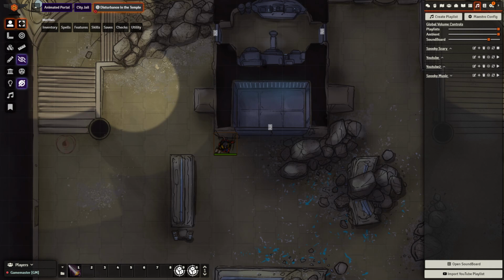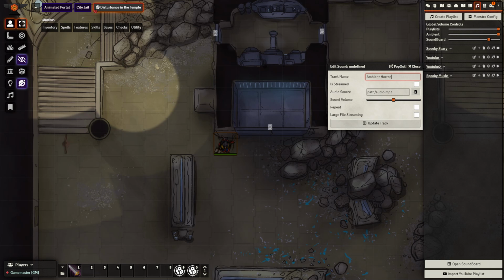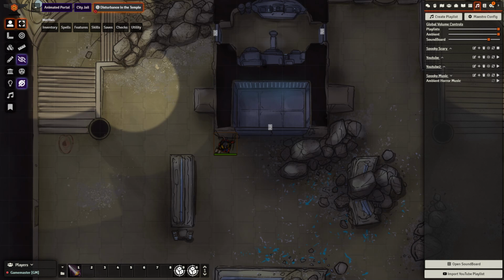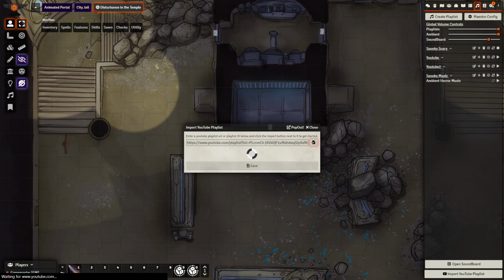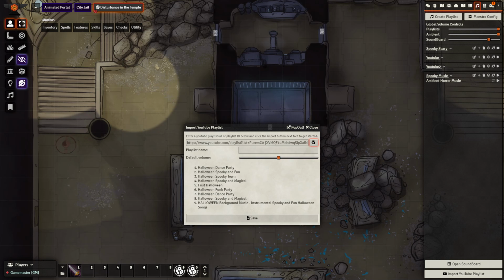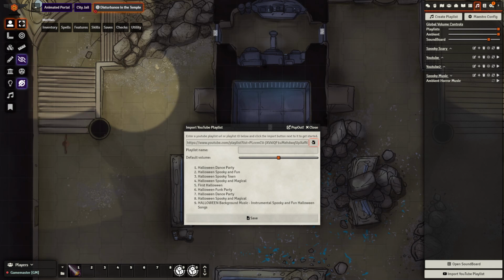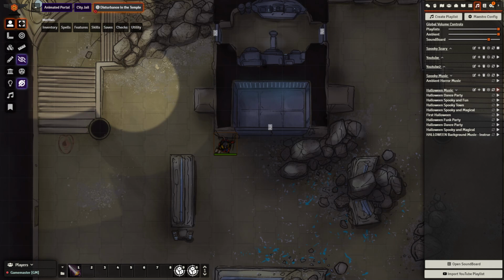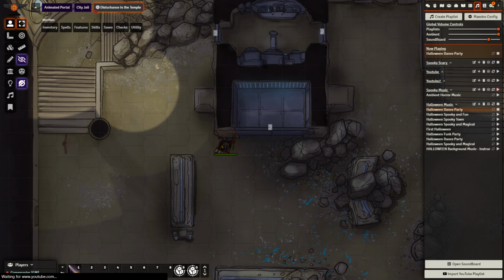Foundry VTT Streaming Music (Retired)